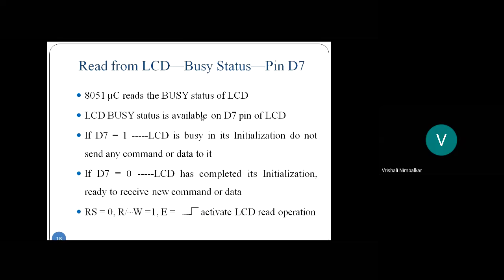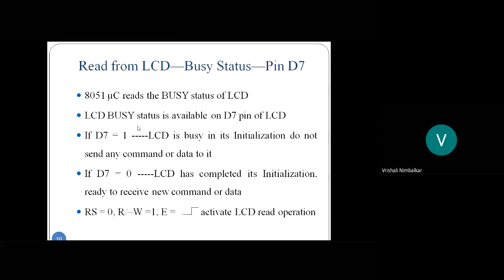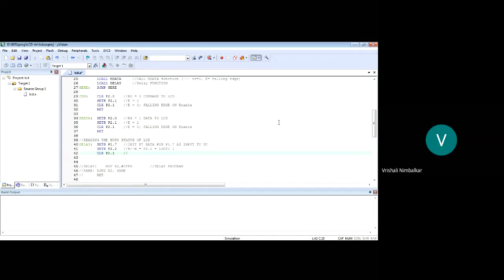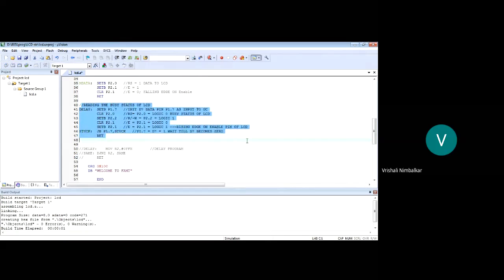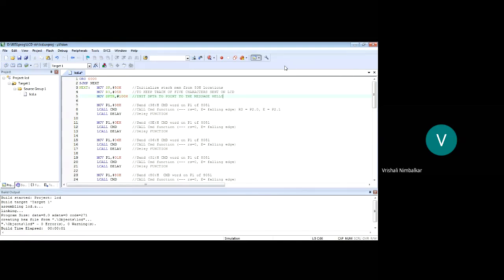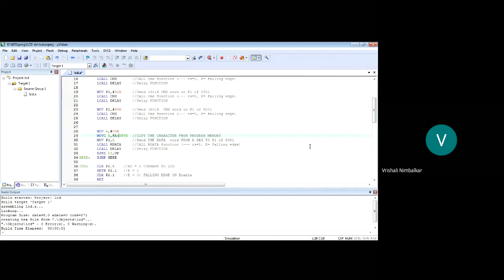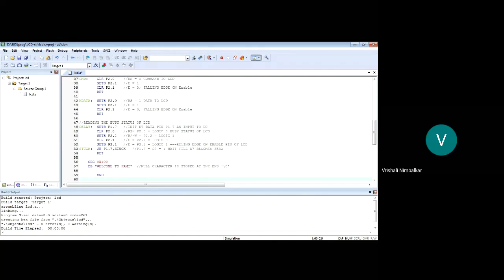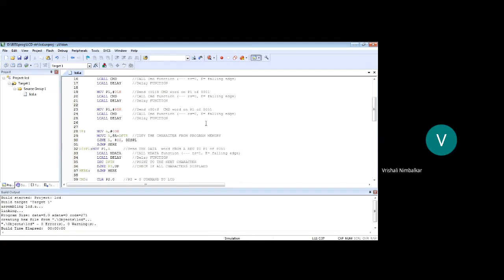Lecture 35 LCD Programming Part 3 Busy Status String Display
LCD programming --Checking Busy Status, Displaying Fixed length string, Displaying any length string